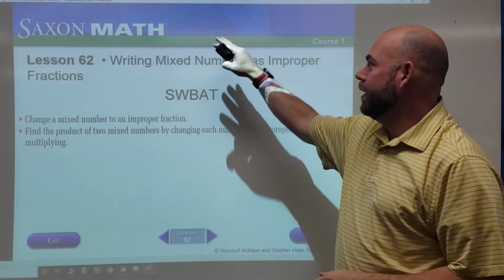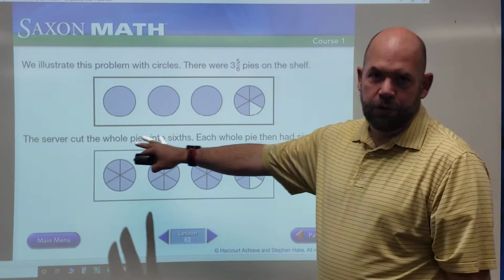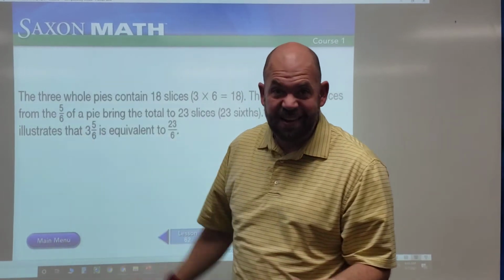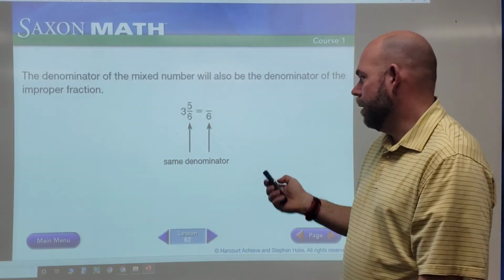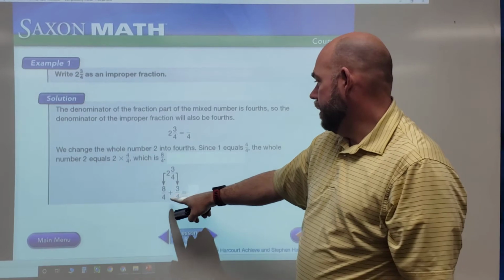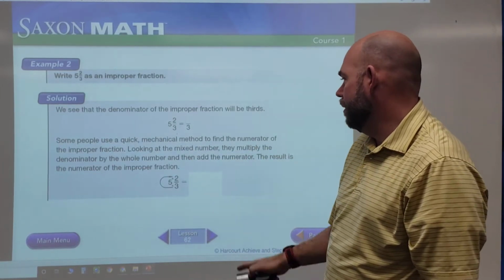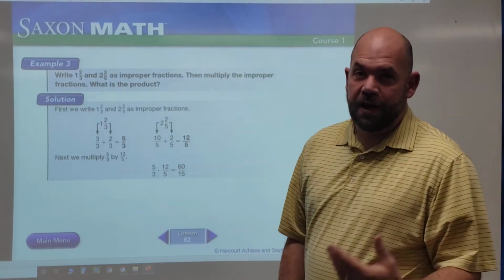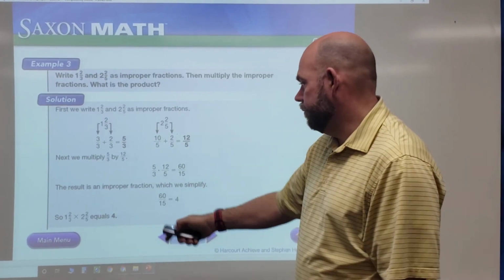Lesson 62: Writing Mixed Numbers as Improper Fractions (Saxon Math, Level 6)